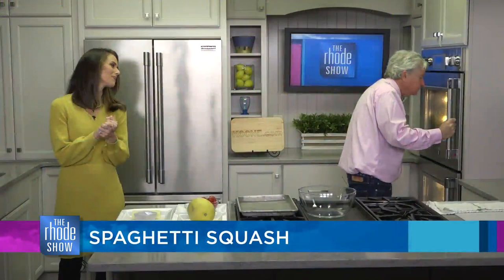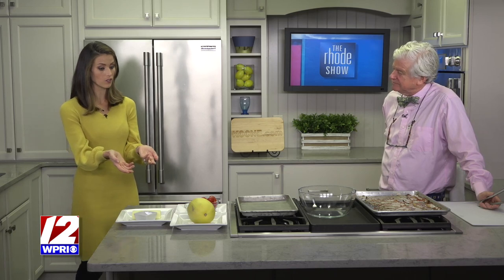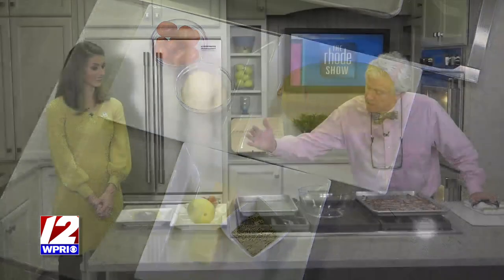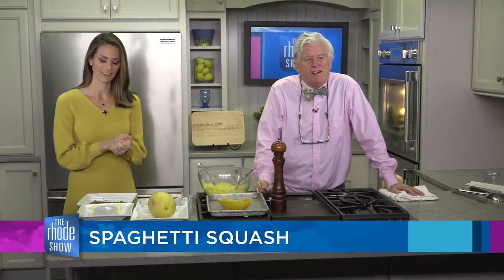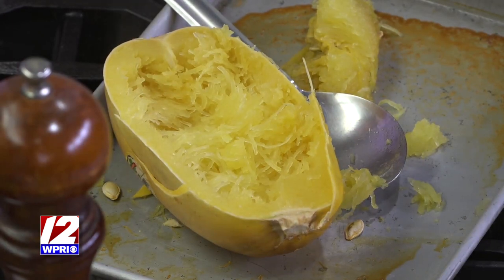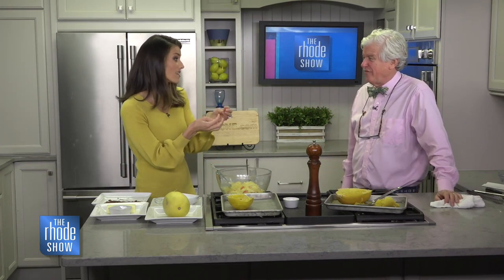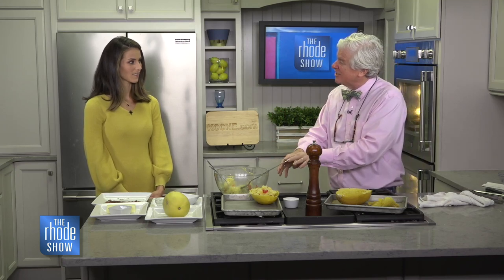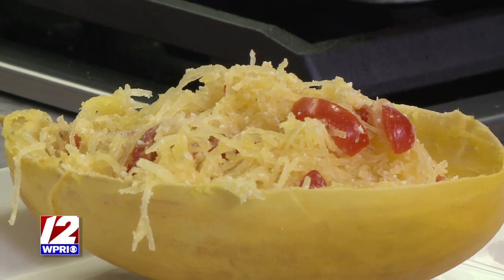In the Kitchen: Spaghetti Squash